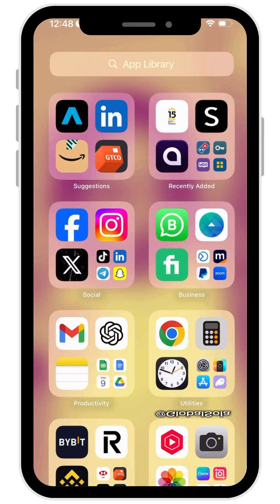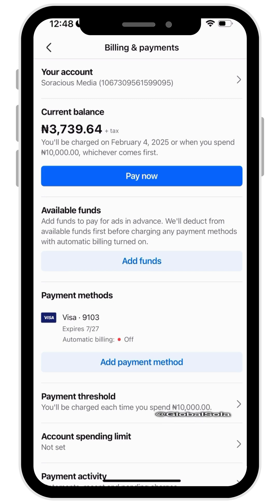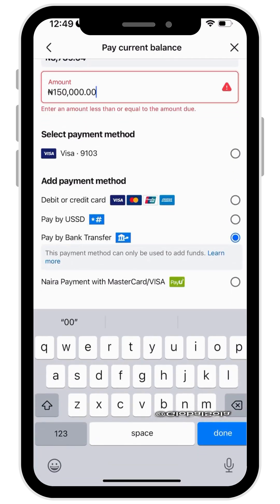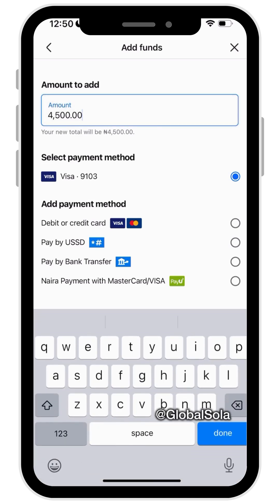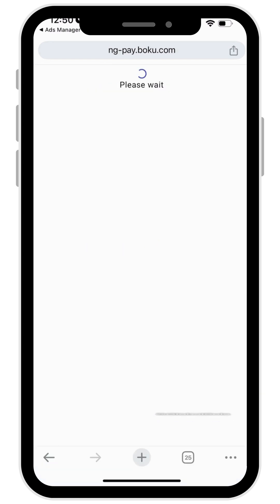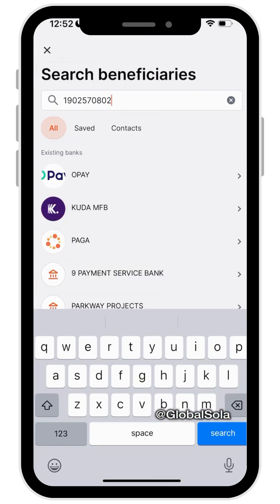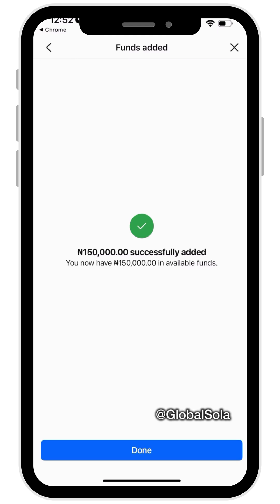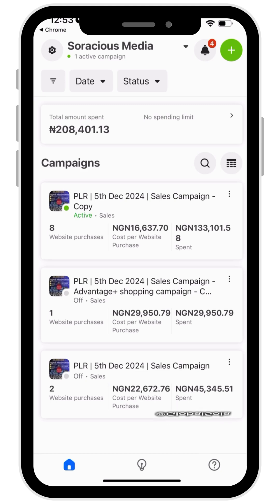Pay for Facebook Ads in Naira Without Stress - New Way to Add Funds to Meta Ads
No more card declines for Nigerians. There is a New Way to Add Funds to Meta Ads or Facebook Ads. Use this video guide to learn how to add funds to your Facebook ads. You can use Bank Transfer, Naira Debit Card or USSD

The Starter Gears I Recommend for YouTubers